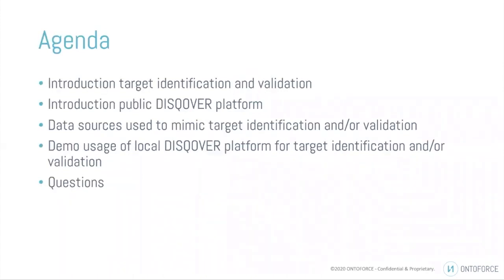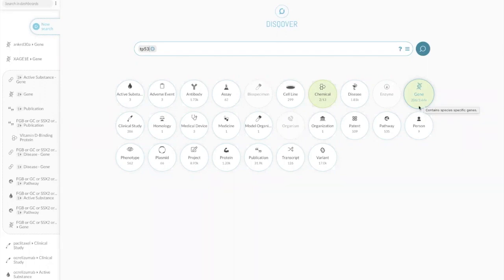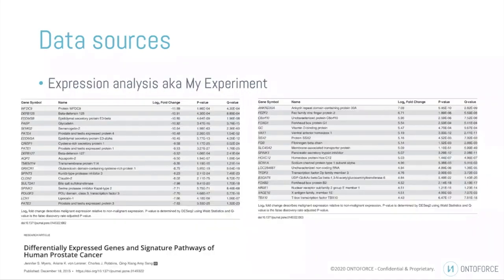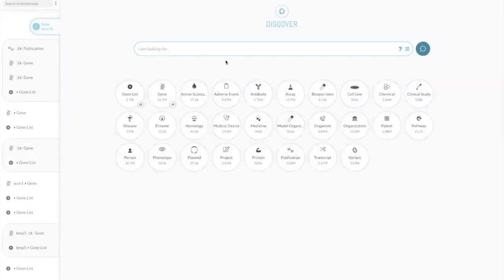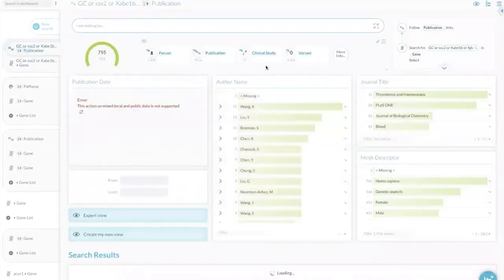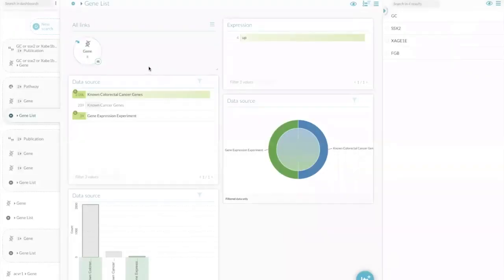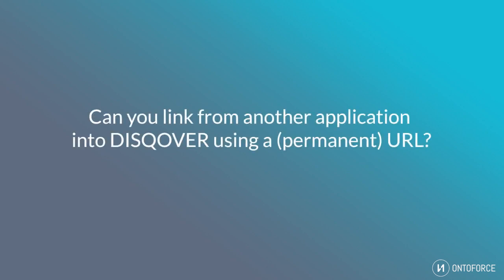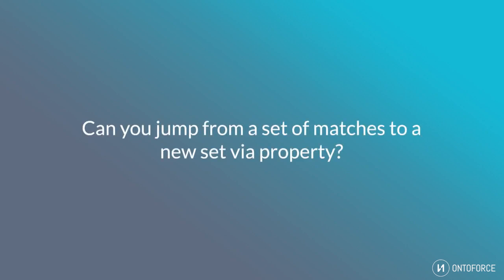How to identify and validate potential targets when looking into treatments for a specific disease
WEBINAR
When starting to explore new treatments for a disease, one needs to digest a high volume of available external information, such as scientific data retrieved from literature, patents, grants, repositories, and licensed data sources. In addition, business insights such as competition, regulatory and market become also relevant quite quickly. This webinar explores how you can efficiently identify and validate potential targets during this exploration phase.